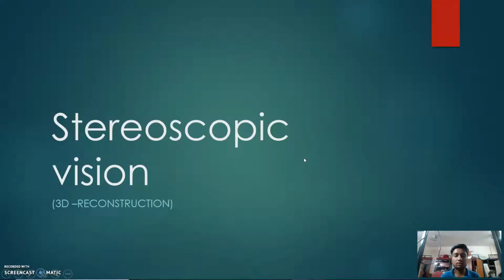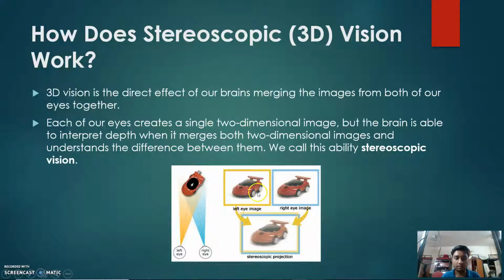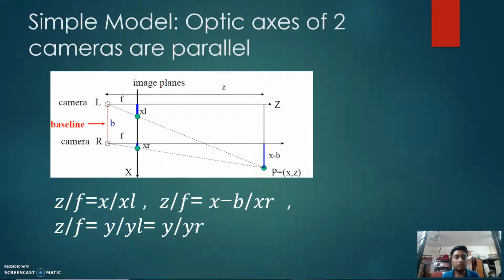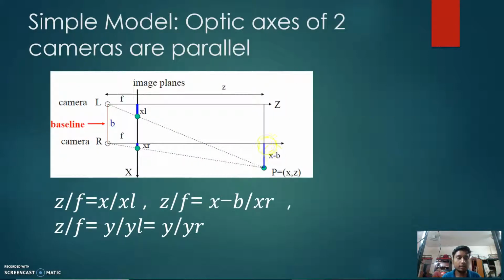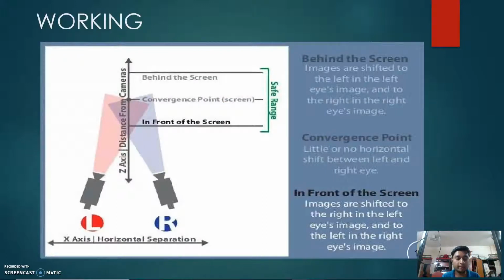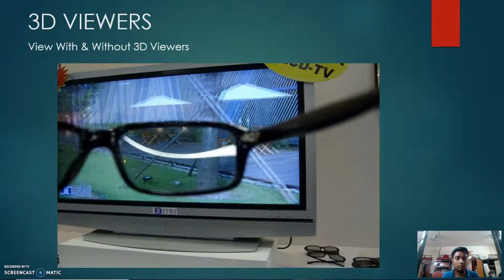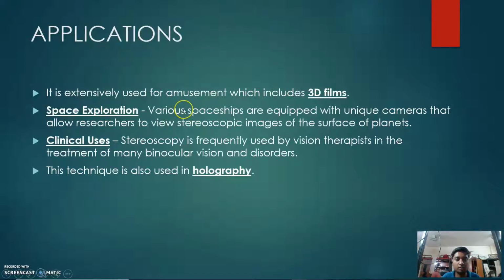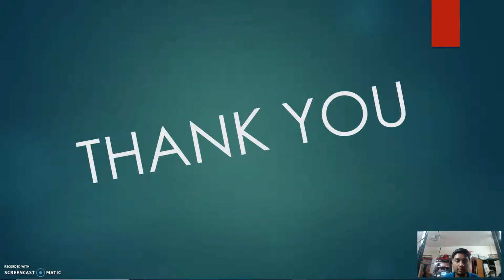DA 2(3D reconstruction using stereoscopic vision)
17bce1018 (Shreyansh Jain)